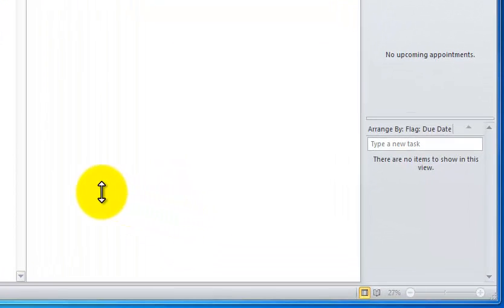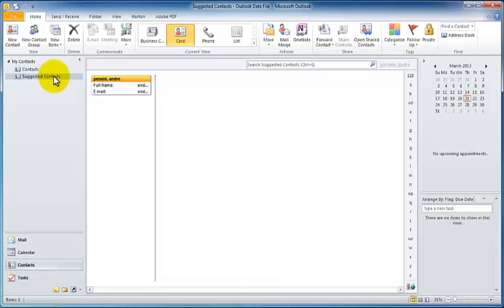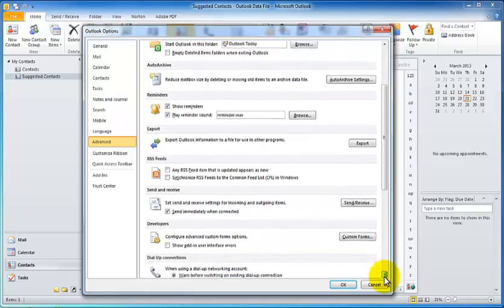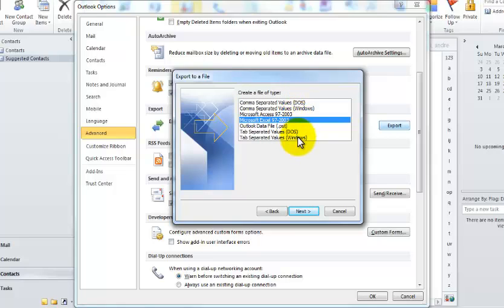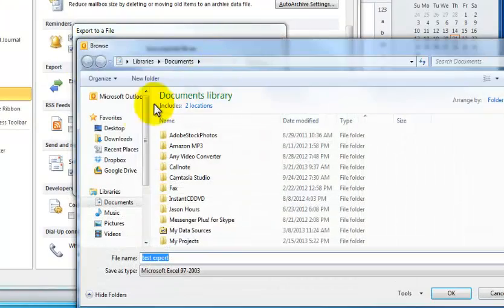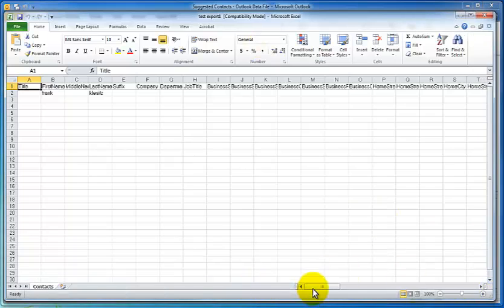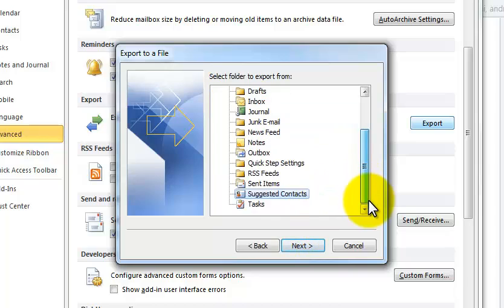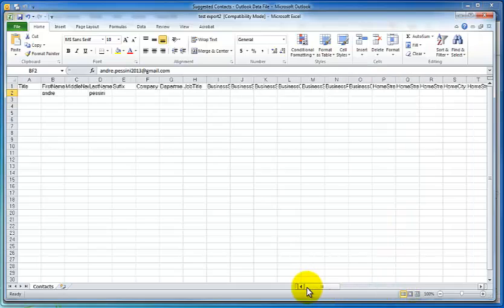Export Outlook 2010 Contacts & AutoComplete Cache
This video will show you how to export your contacts from Outlook 2010. Now in previous versions of outlook, the autocomplete cache was stored in a separate file that you would need a 3rd party program to extract. In 2010, they have added a 2nd address book called "Suggested Contacts". Anyone you send email to, that is not in your address book, will be added to this "Suggested Contacts" folder. THESE ARE YOUR AUTOCOMPLETE CACHE CONTACTS. Now you can export them seamlessly directly from outlook without using any 3rd party softwares.

You can see the article I pulled this information